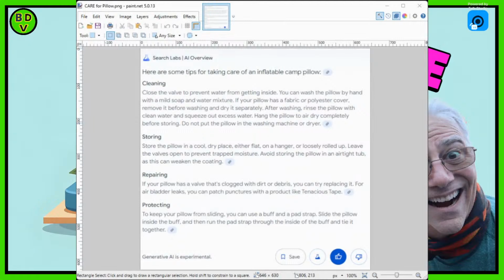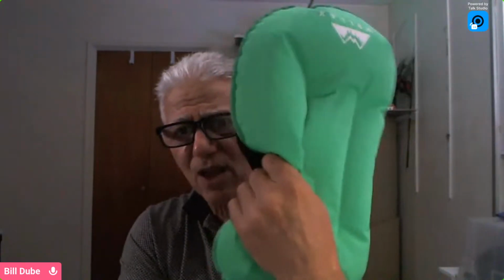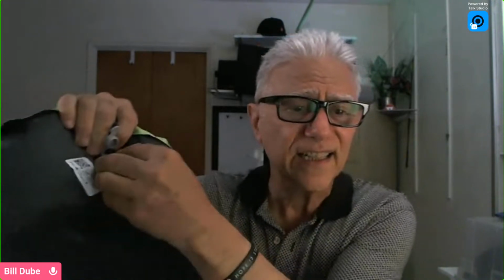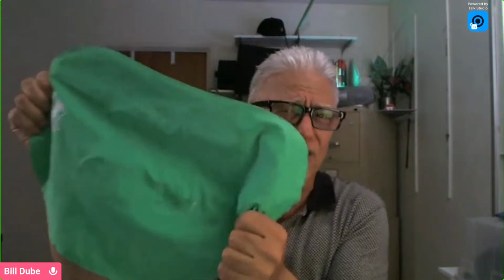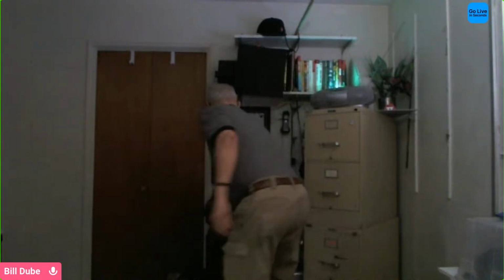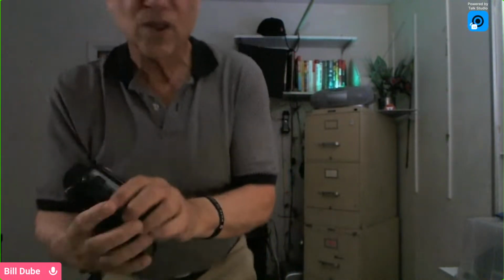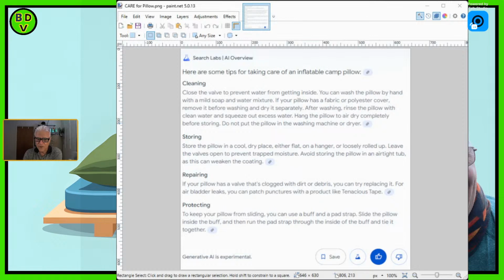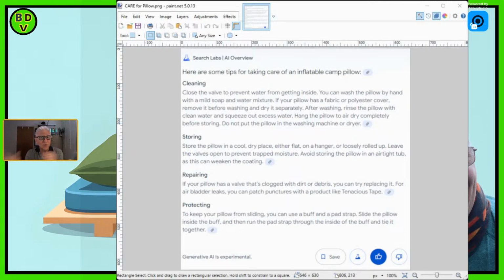Air Camp Pillow Problems 🛌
Camp Pillow Problems open discussion starting with Air camp Pillows and we will take it from there wherever it goes. I'll be around for a bit. Thank you everyone for helping this channel.